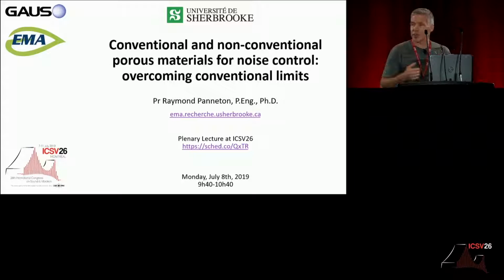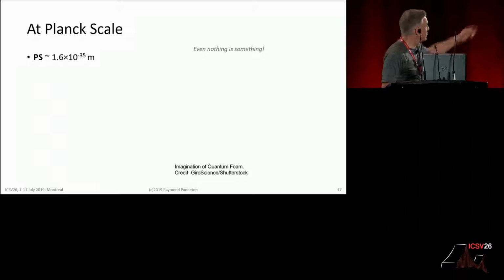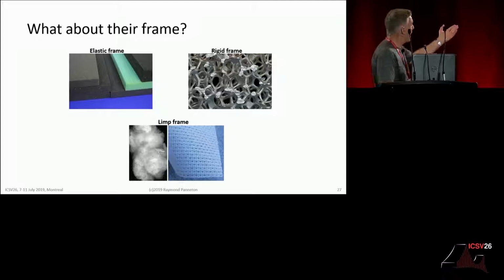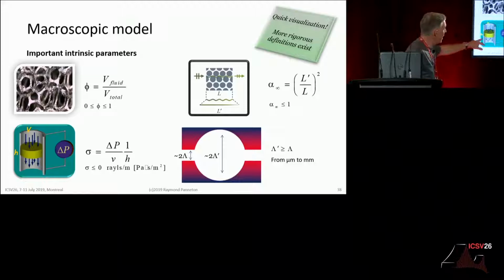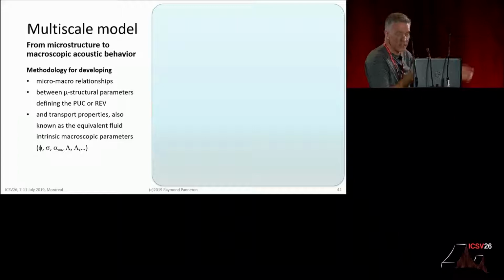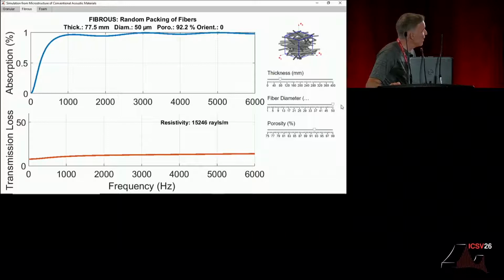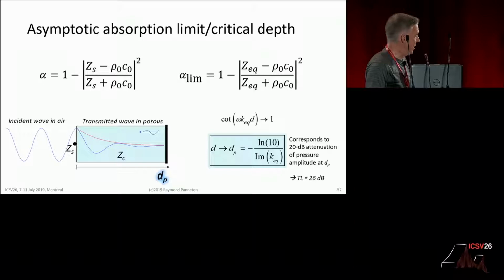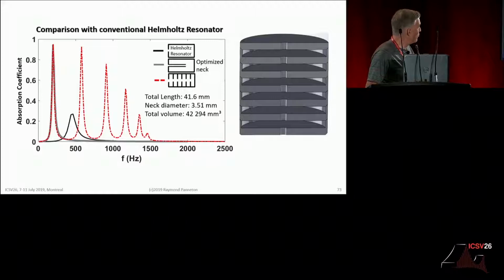ICSV26 Plenary 1: Prof Raymond Panneton, 8 July 2019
ICSV26 Plenary 1: CONVENTIONAL AND NON-CONVENTIONAL POROUS MATERIALS FOR NOISE CONTROL: OVERCOMING CONVENTIONAL LIMITS